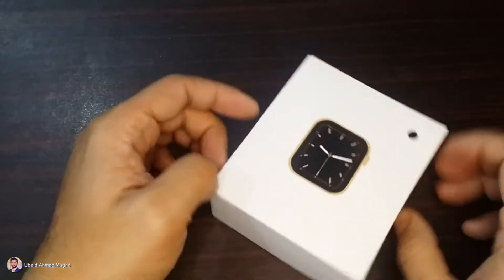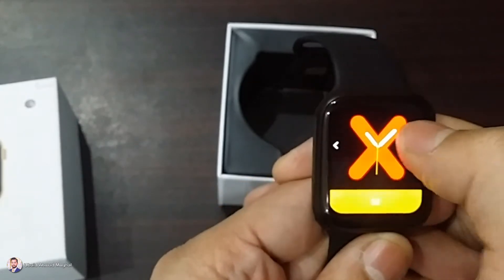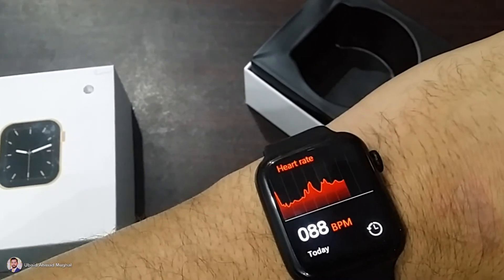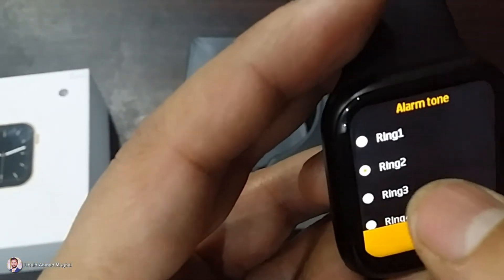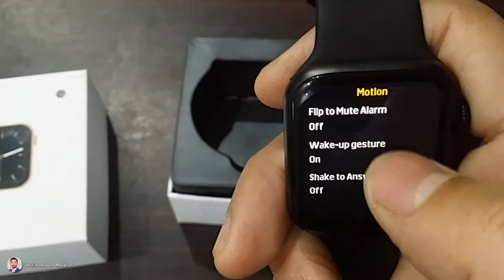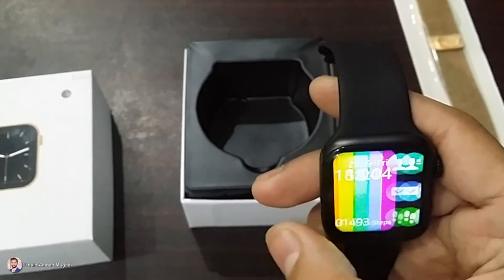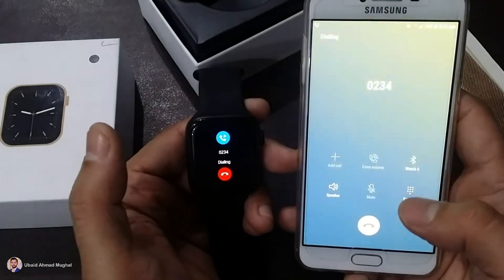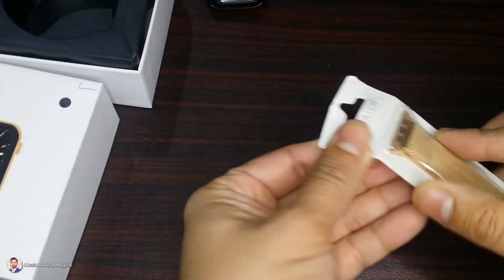Smart Watch W26 Unboxing and Detailed Review | Apple Watch Series 6 Clone | Urdu/Hindi/English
In this video we are going to unbox W26 Smart watch which is a clone of Apple series 6 and going to see all of its features one by one. Feel free to inquire about anything. Thanks